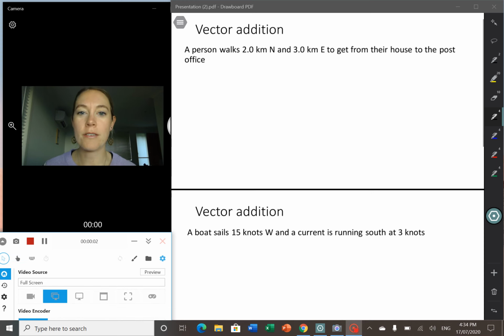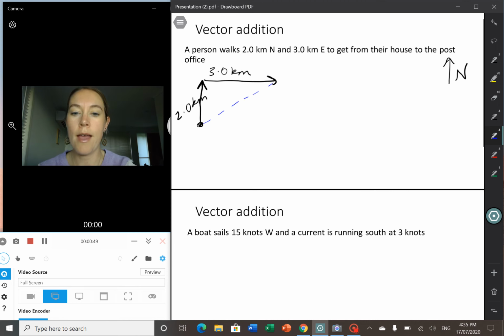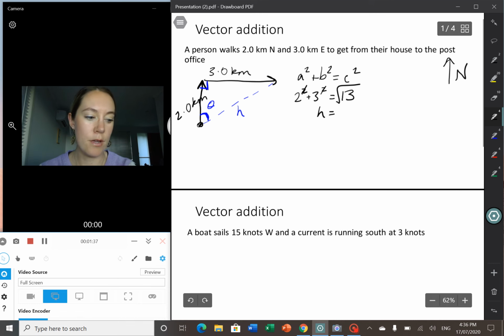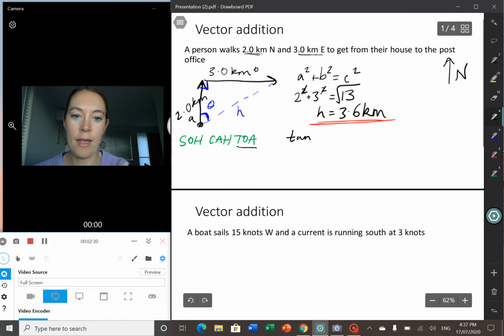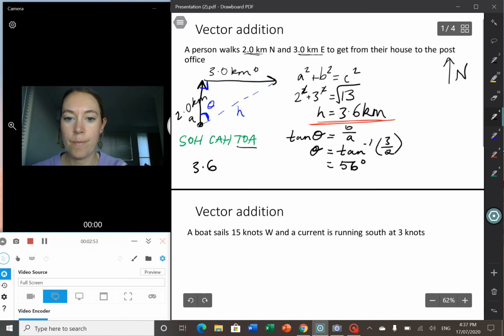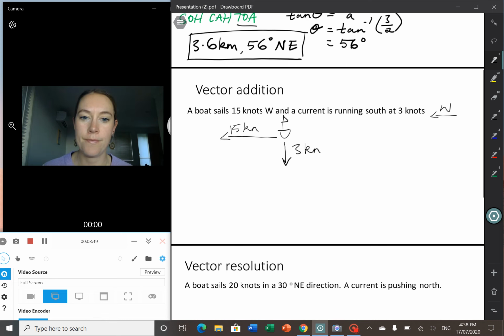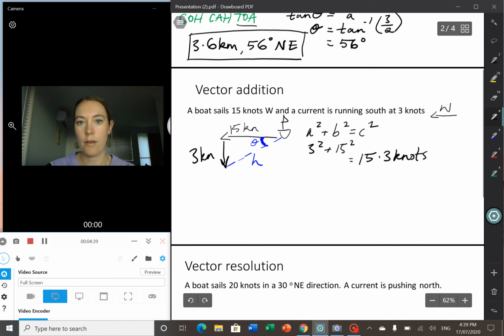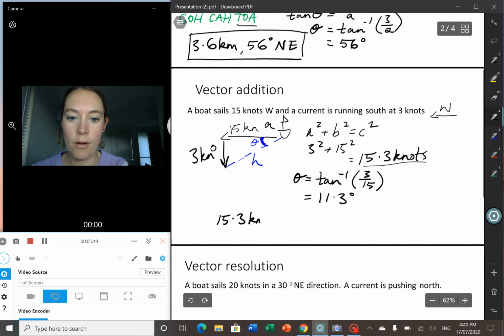Physics: addition of displacement and velocity vectors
Addition of vectors to find their resultant vector. You will need to be familiar in using Pythagoras' theorem and trig ratios.